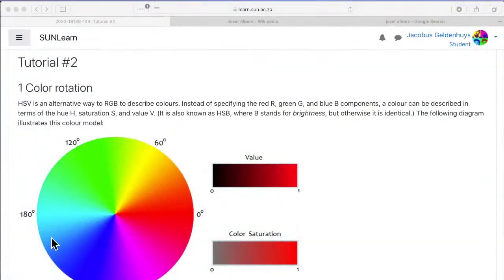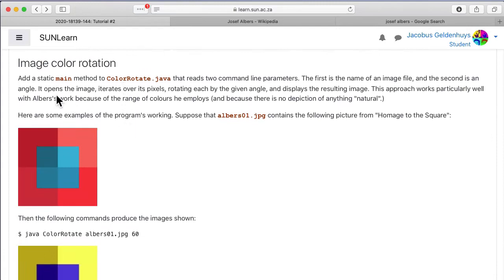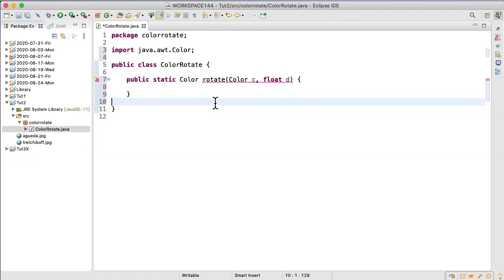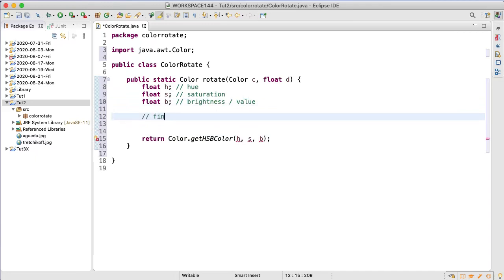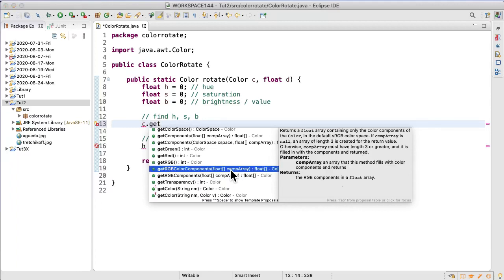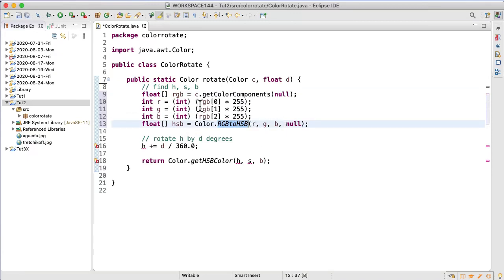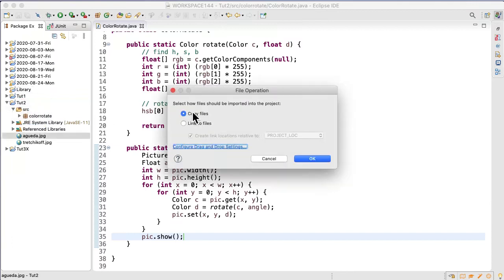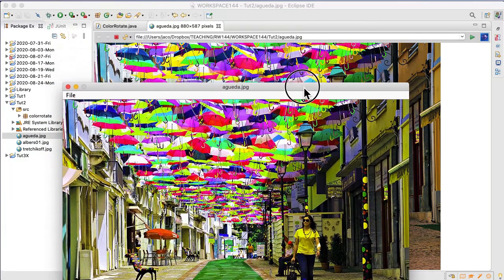RW1PLUS-005: Tut2.1: Color rotation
Tutorial 2, question 1: Rotating colors based on their HSV values.